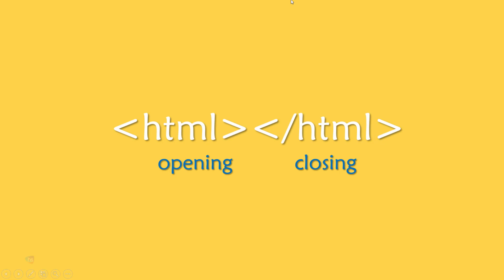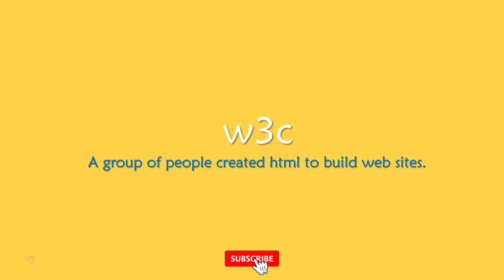HTML Overview - HTML Introduction - Html Tutorial for Beginners - Projects - Sekhar - Harisystems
Course Futures are:
30-Day Money Guarantee

*2021 Complete Python Bootcamp From Scratch

Assignments
Certificate of completion
Real-world Examples
With Source-Code

*2021 Complete Python Bootcamp From Scratch